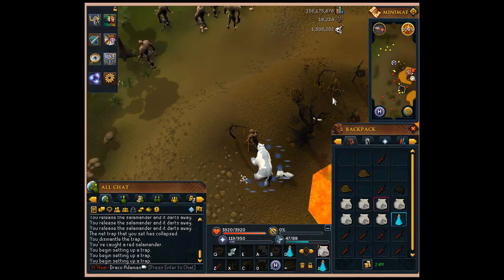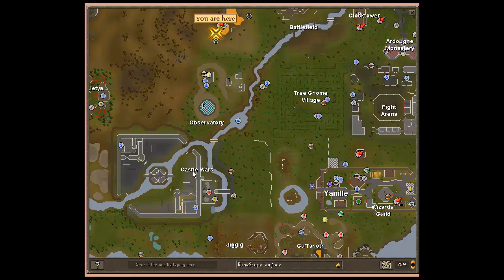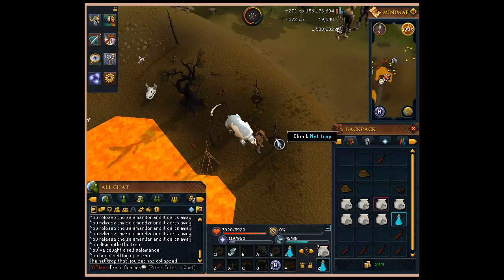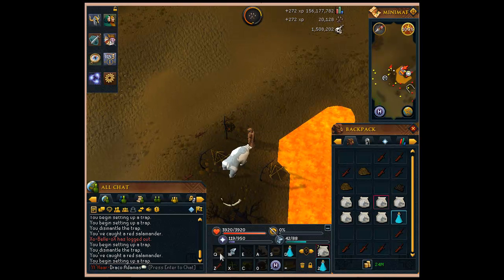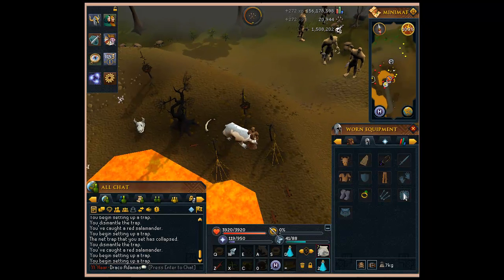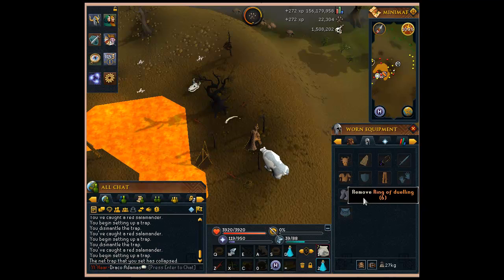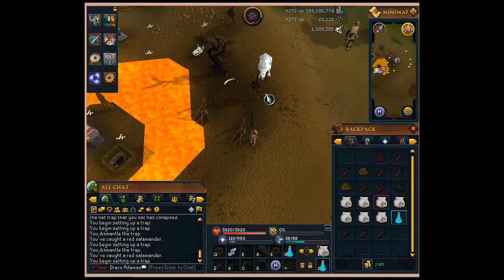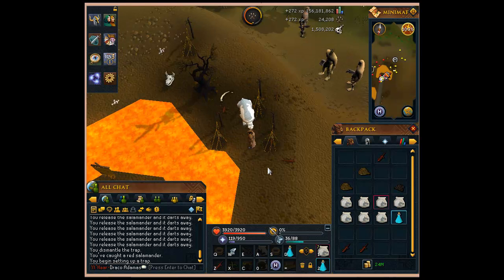Runescape Hunter Mini-Guide Red Salamanders 70-82 hunter EOC RS3 2013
Quick as always. Hope you found it helpful!